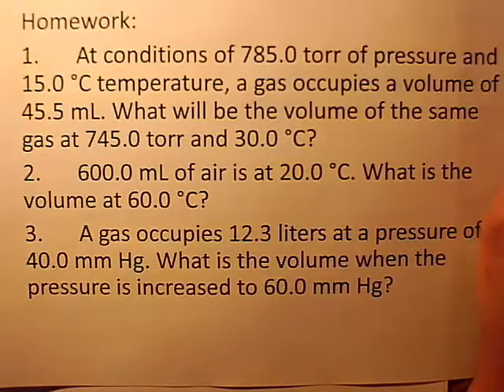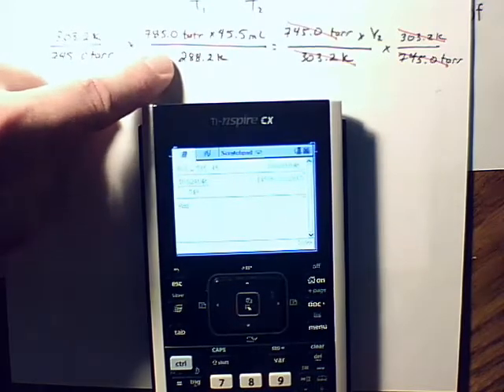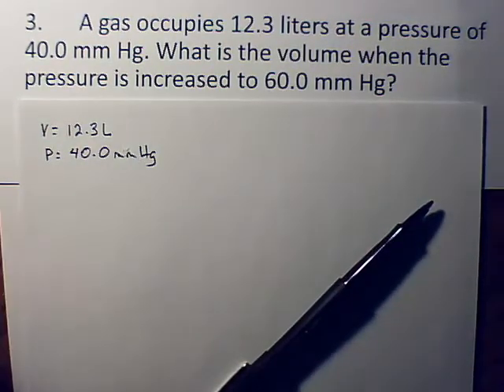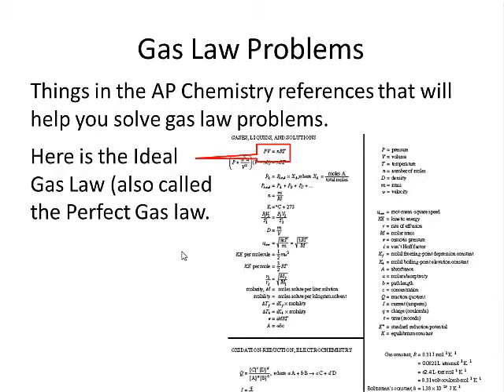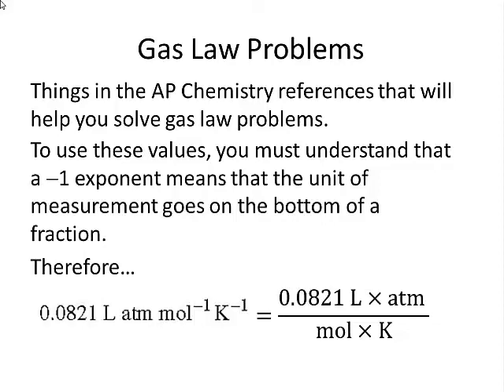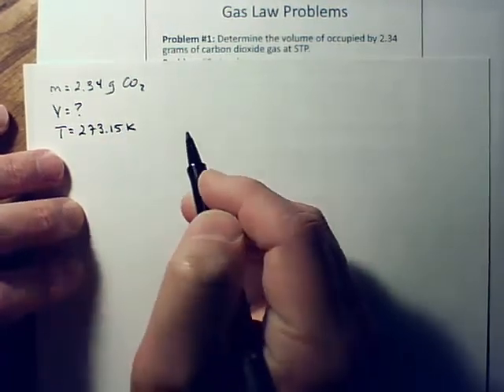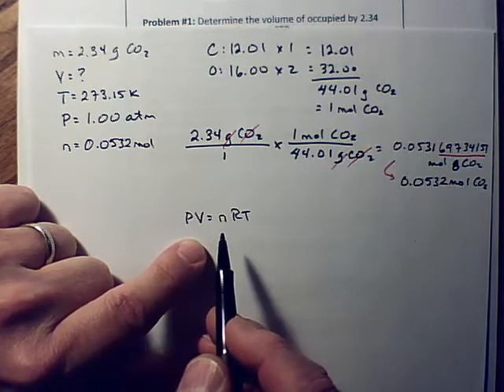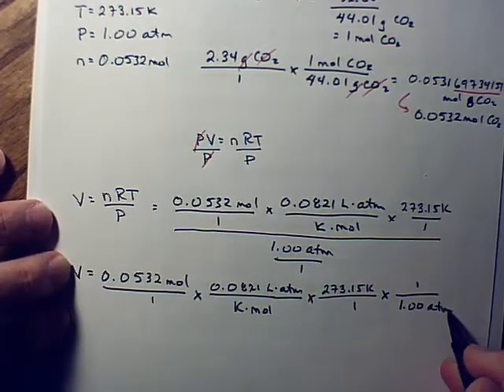Gas Law Problems Ideal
This is one of several lessons for high school students that teach a method for solving most gas law problems in a way that insures a correct answer.